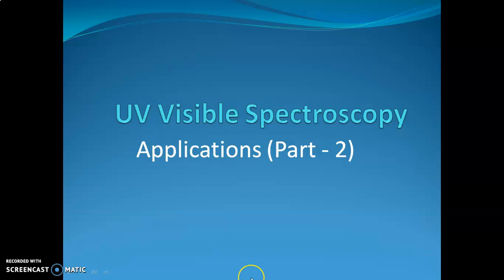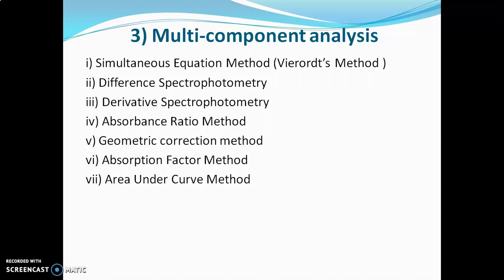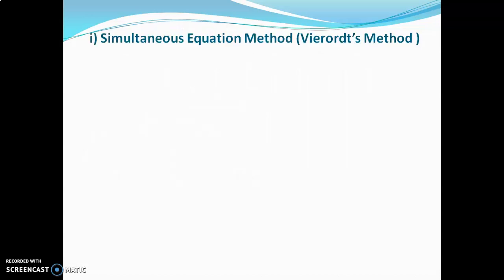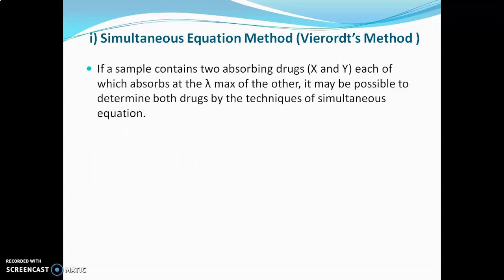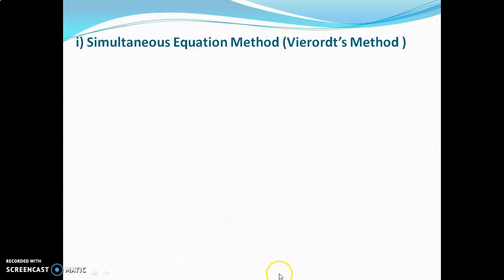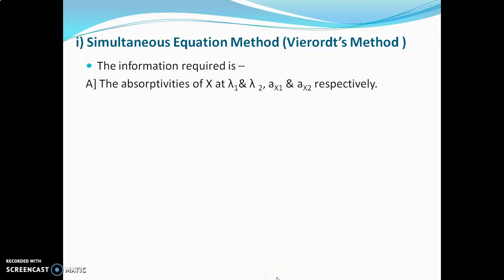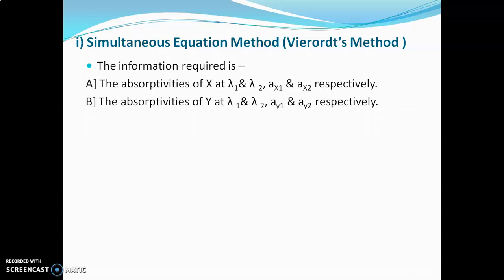Applications of UV Visible spectroscopy Part 2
UV Visible spectroscopy Applications - multi component analysis, Chemical Derivatization